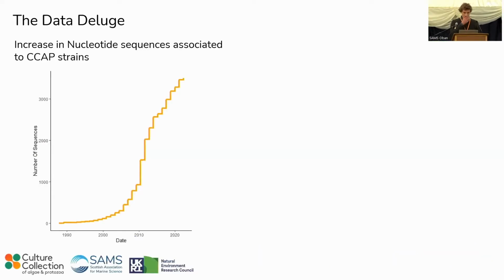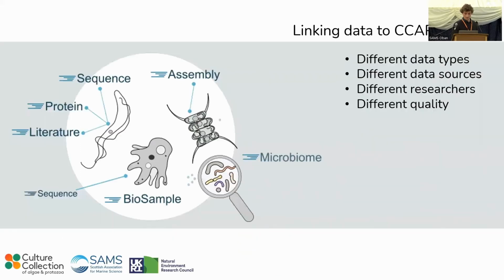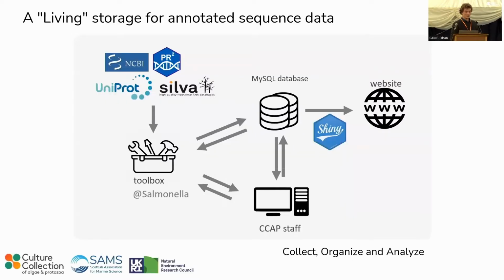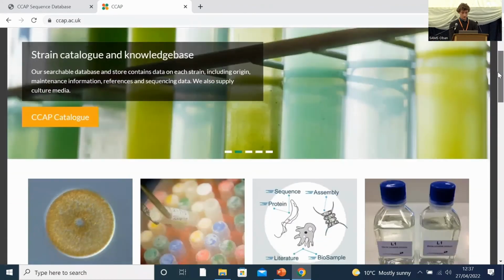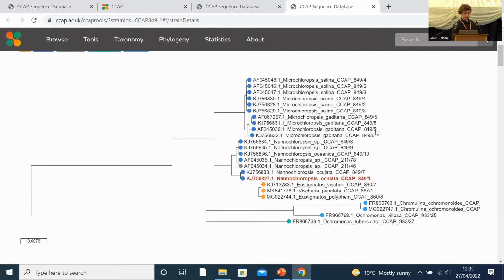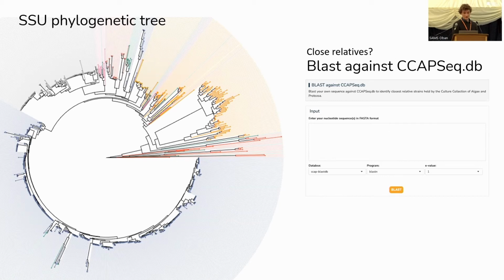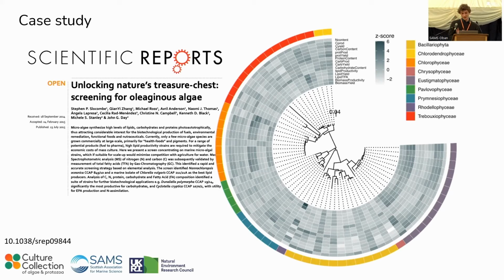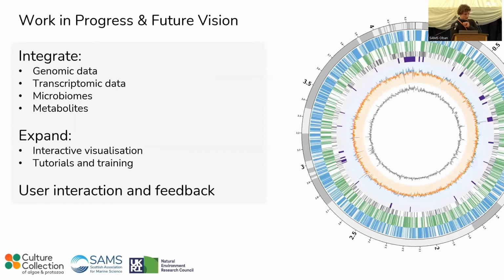CCAP-ARIES Launch Event - CCAP’s Bioinformatics Gateway - Dr Fred De Boever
Dr Fred De Boever - CCAP’s Bioinformatics Gateway

CCAP-ARIES is an extension of the services already provided at the Culture Collection for Algae and Protozoa (CCAP) at SAMS.

In late 2020, Culture Collection for Algae and Protozoa (CCAP) applied for and successfully received just over £500k funding from NERC's World Class Large-Scale Research Infrastructure scheme to set up CCAP’s Algal Research, Innovation and Environmental Science centre (CCAP-ARIES).

This facility offers new capability to grow and harvest hundreds of litres of culture and carry out metabolomic and genomic analyses. This is in response to the increased community need for larger volumes, biomass and genomic and phenotype data of a larger number of algal species for environmental and biotechnological research. Over the year, we have been purchasing, establishing, and beta-testing the equipment and work-flow processes. We are now ready to formally launch the service to the science community.